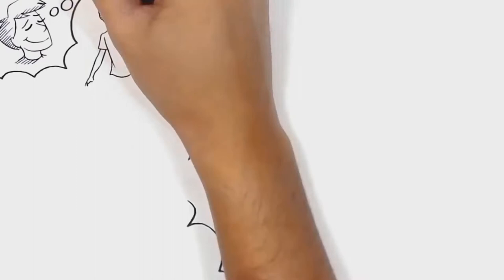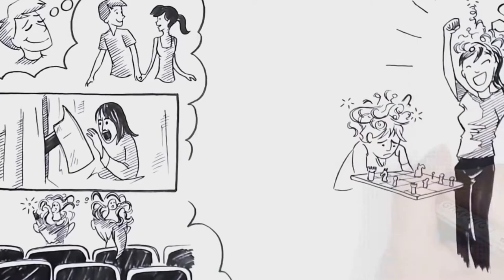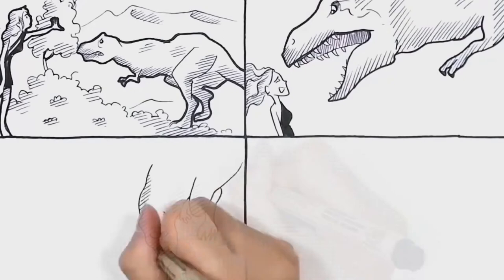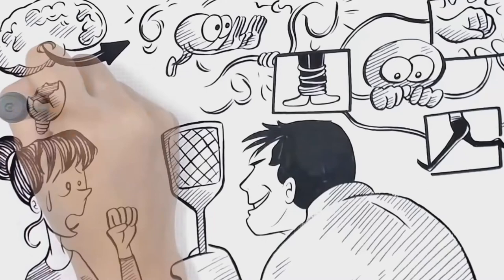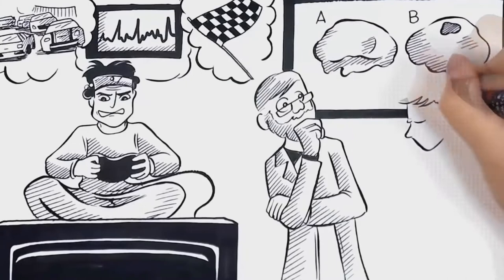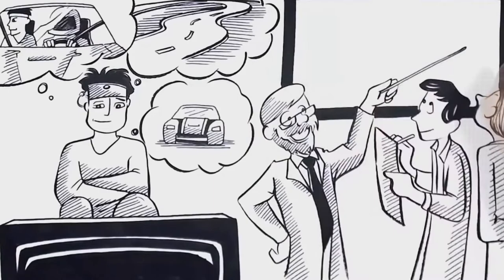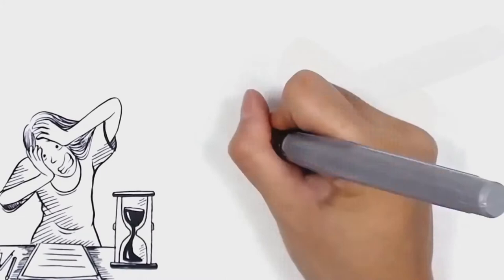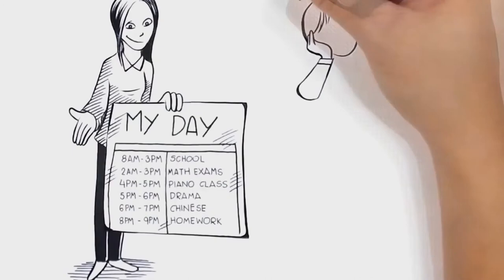Learn | Exam Anxiety: The Science of Learning and Fear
The reason why we remember specific moments or movies is because they have been stored in our memory under the influence of emotions.  When we win or fail, cry or celebrate, we learn fast, deep and plenty. But when we are afraid our brain limits our ability to think, for a good reason.

Fear is an emotion induced when we face a threat to our physical or psychological well being. It causes a change in brain and organ functions and ultimately in our behavior first we get stressed or aggressive, then we are left with three final ways out: freeze, fight or flight.

The reason for this is evolution. Over the last million years, we learn that when we meet a dangerous animal, we better freeze, fight or run and hide. To save our life this is now programmed in our genes. But something else happens.

When it gets dangerous a specific region of our brain, the Amygdala takes over. Its job is to protect us and save our life. To act fast it refrains us from thinking and leaves us only with those three options. This makes creative and critical thought processes impossible.

High pressure triggers a similar response. In one experiment, German neuroscientist Prof. Dr. Huether measured the brain function of young men playing a car racing game. The race was on and the men eager to win. When the researchers later looked at the scans of the brain they saw shockingly little activity. In fact, the young men hardly used their brains at all and they certainly didn't remember much.

Later the researchers repeated the experiment. This time they did not play the game themselves but just watched from inside the car sitting next to the driver. Instead of focusing to win, they focused on a lot of other things: driving behavior, race track, other cars. This time the brains showed lots of activity  Learning happened and memories were created.

The scientists concluded that when we panic at a maths exam or when a salesman fears to miss his monthly target, it can create a tunnel vision. Then our vision field becomes smaller, our learning limited and we cannot find the road to success.

Next time when you are stressed to perform or when you panic during an exam, try this quick fix. First slowly breath in through your nose. To do it slow enough, count from one to five. Then breath out through your mouth, again counting to five. Repeat that for 1-5 minutes and your body will relax and your brain can switch from protection back to a learning mode.